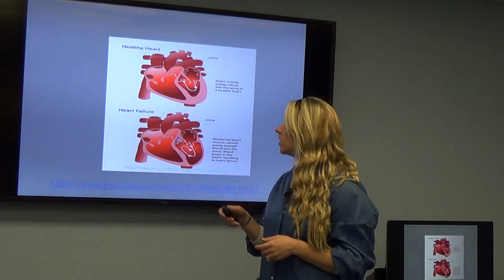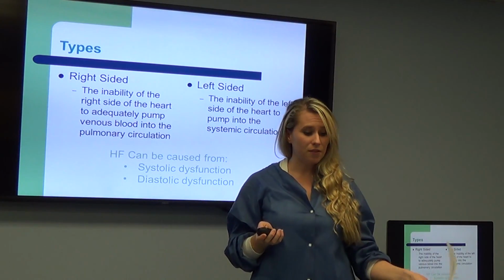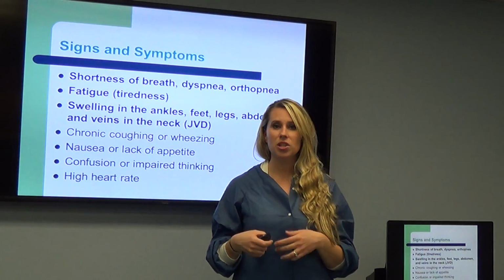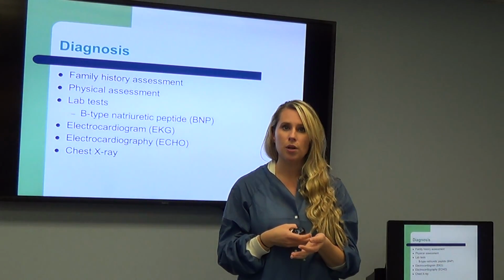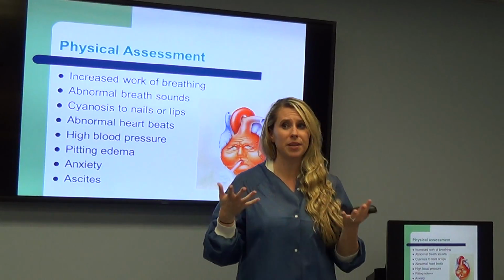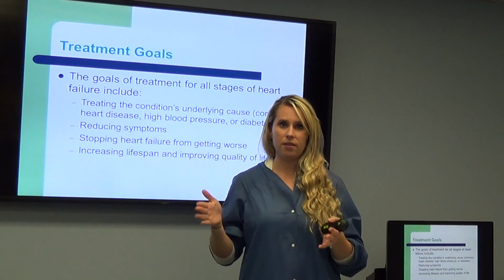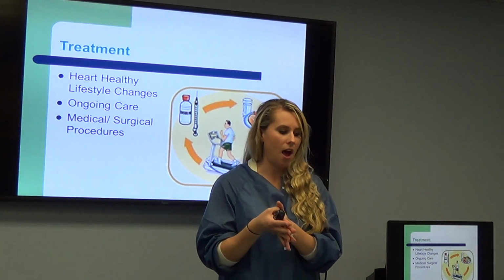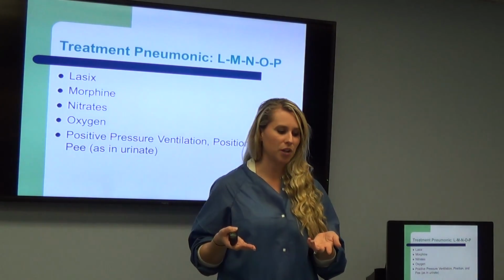00004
University of Maryland School of Nursing Video 2